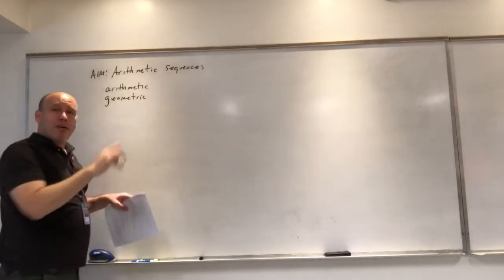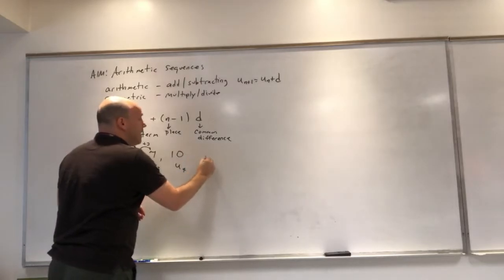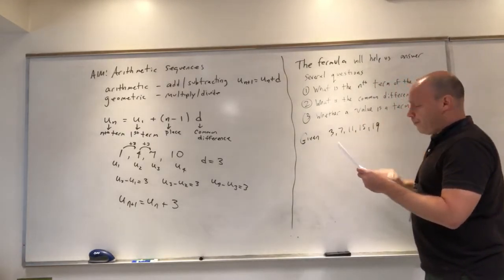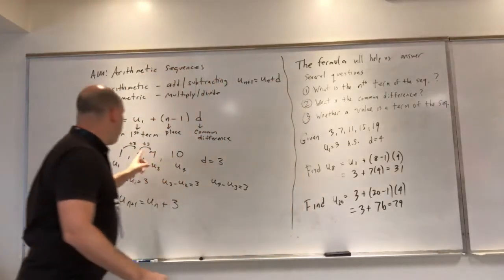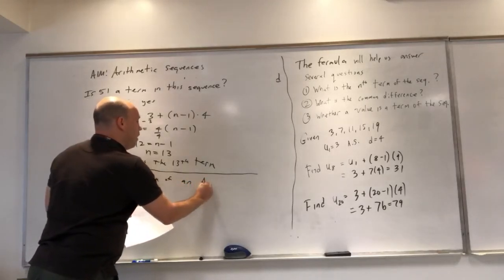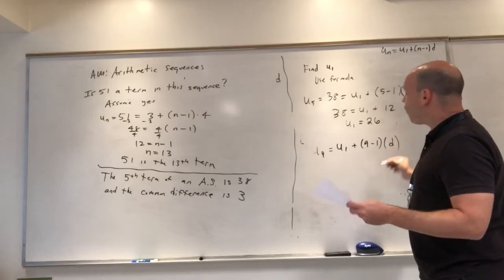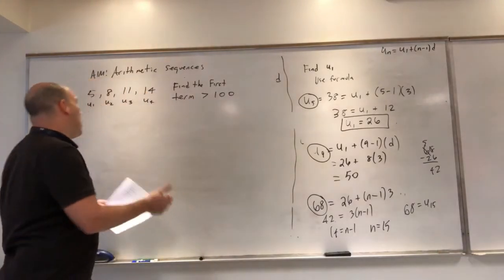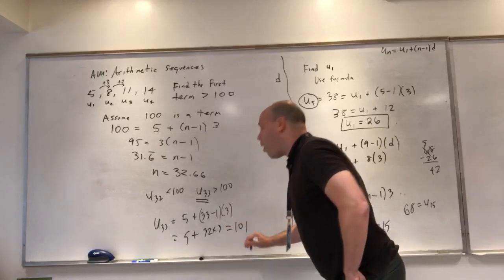Arithmetic sequences 10 standard